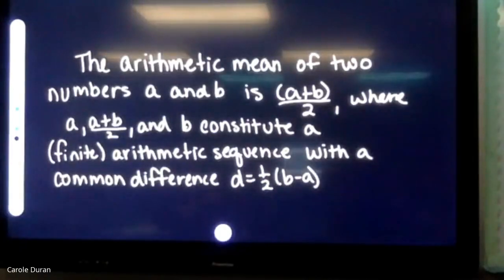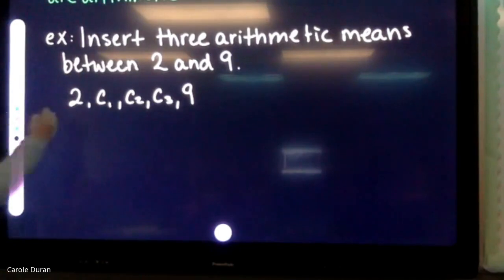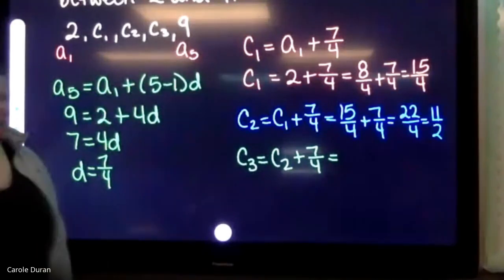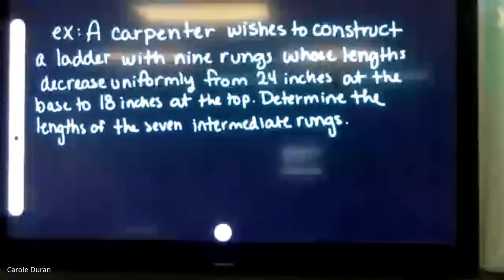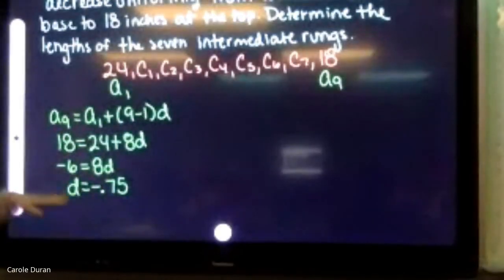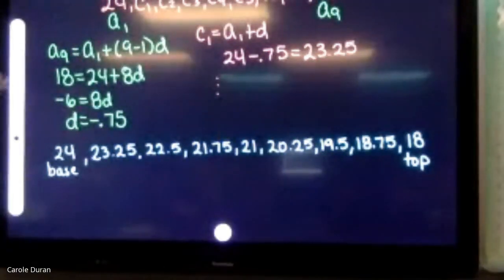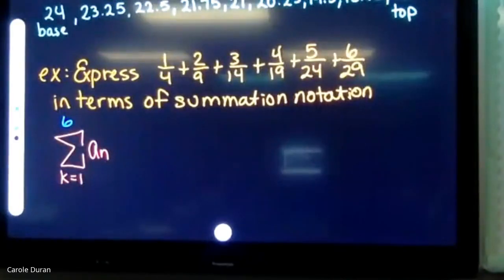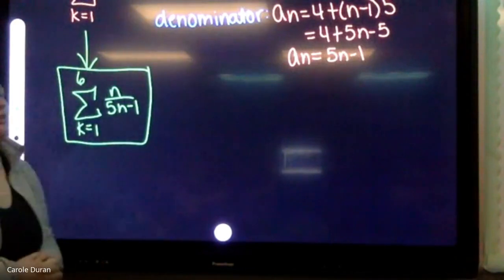Arithmetic Sequences Video Lesson 2